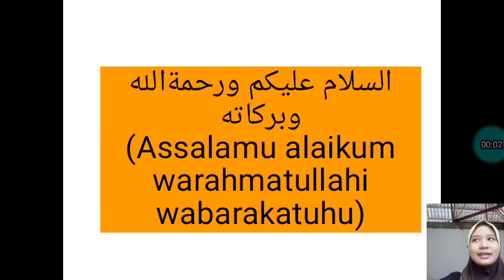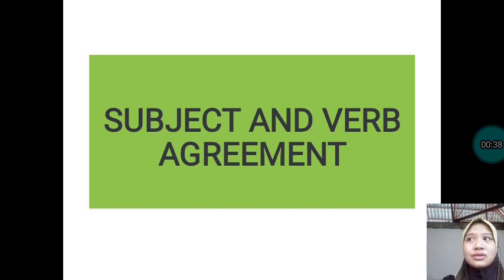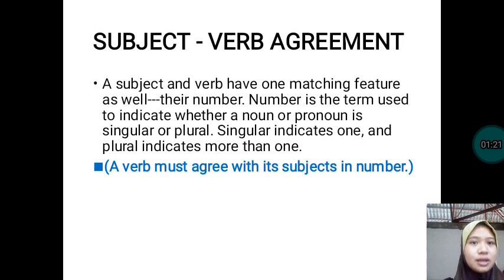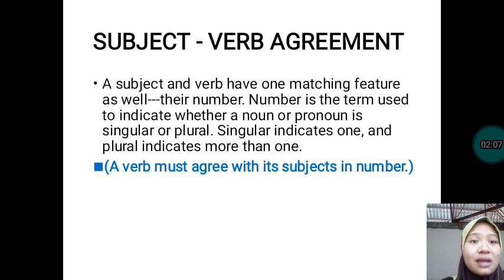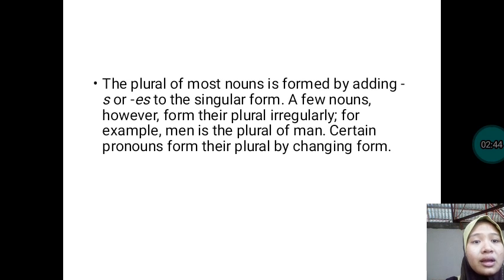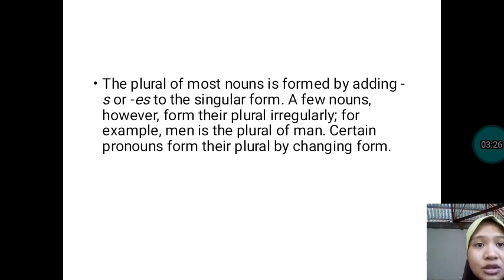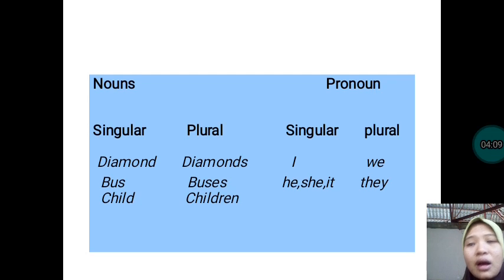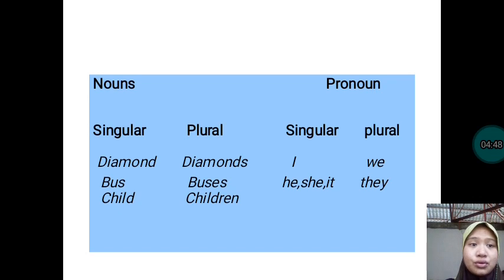Subject and verb agreement part 1